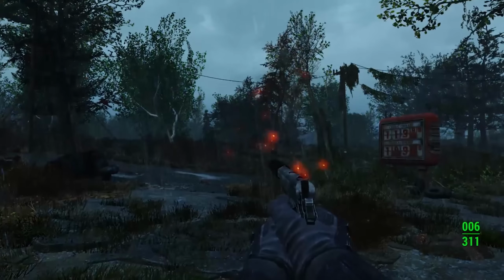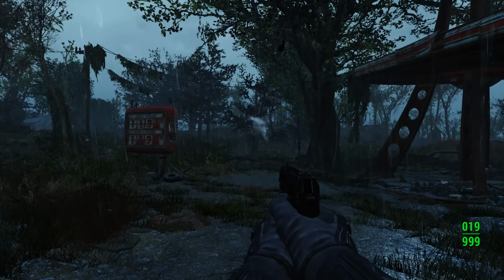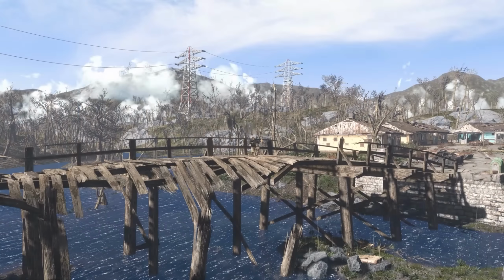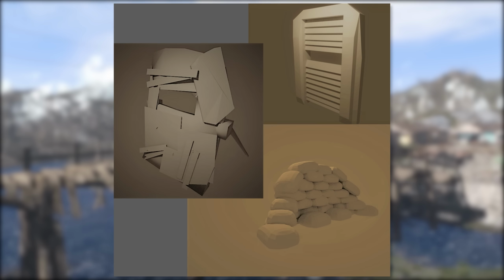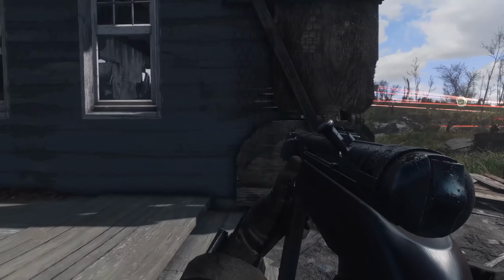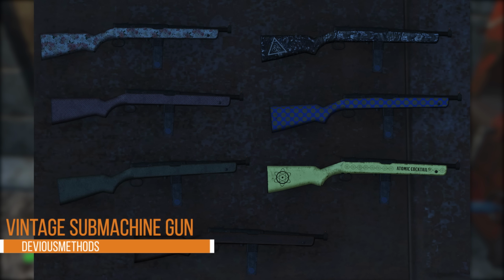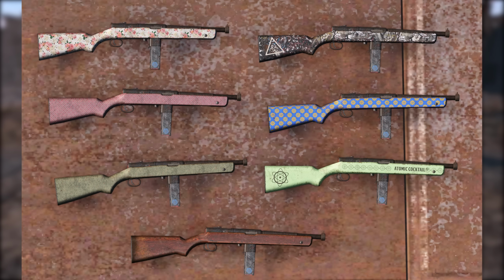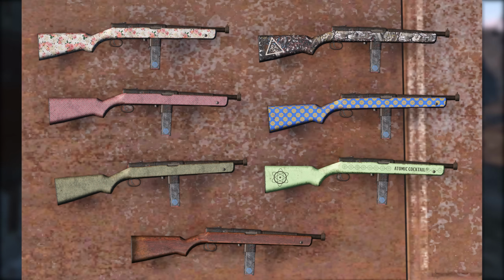Fallout 4 Gun Runners - Upcoming Mods - Episode 96 - Fallout 4 (PC/Xbox One)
Today with the start of another new series; Upcoming Mods. This is a series where I will show you guys some mods that will be coming soon for Fallout 4 on PC and Xbox One. These are mods through their different stages of development being shared by mod authors.